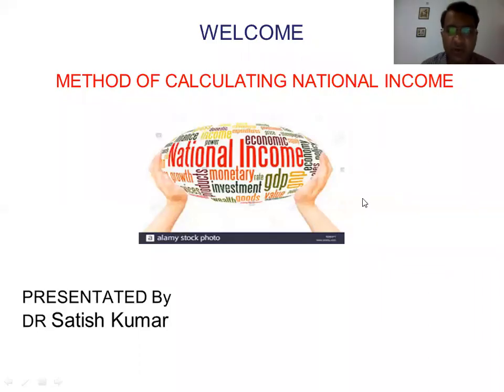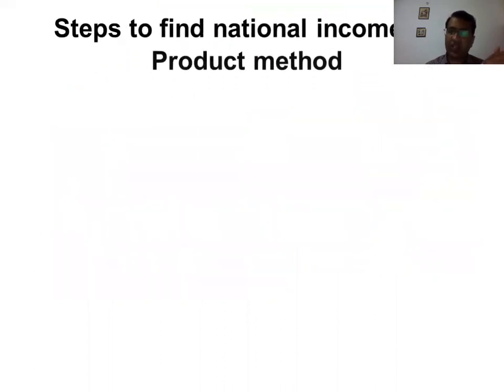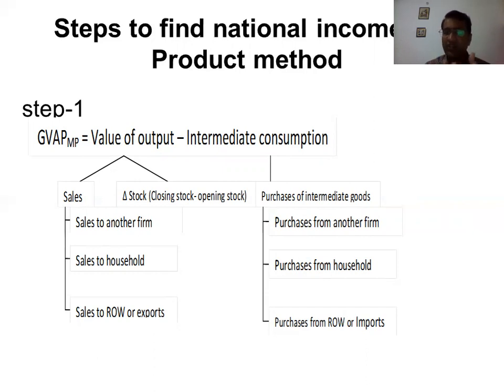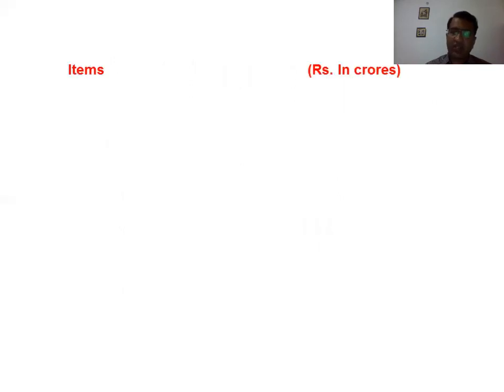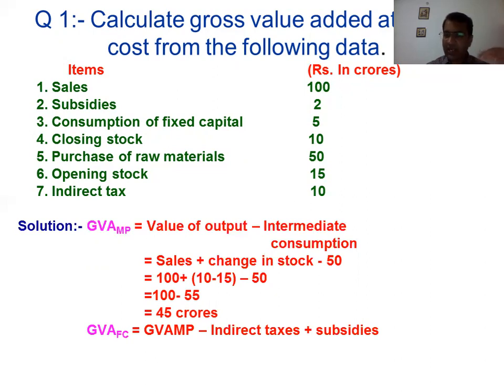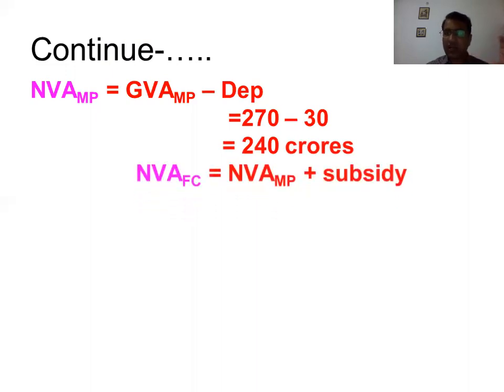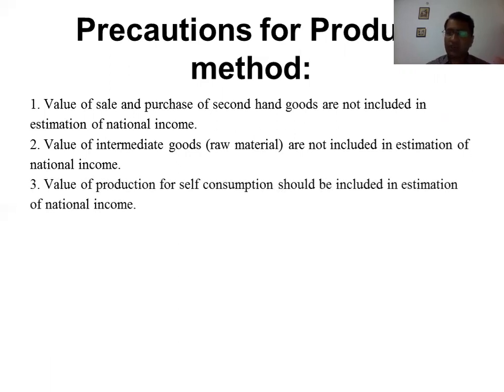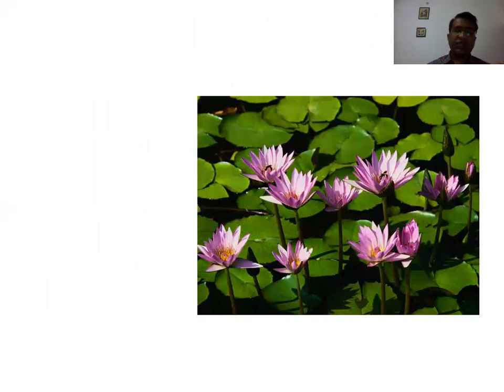CBSE Class 12 Economics (अर्थशास्त्र ) - Method of calculating National Income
Economics (अर्थशास्त्र )
Method of calculating National Income ( राष्ट्रीय आय की गणना पद्धति  )